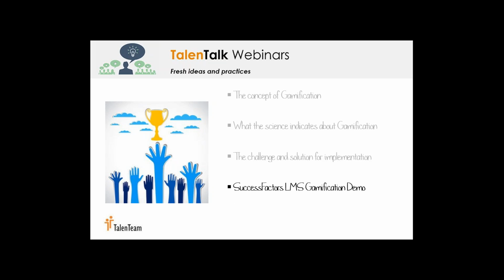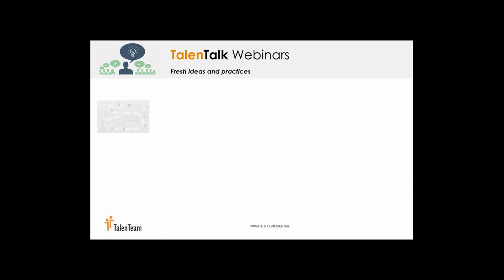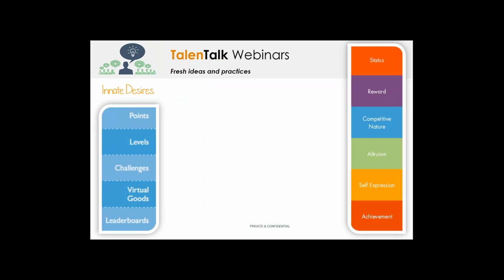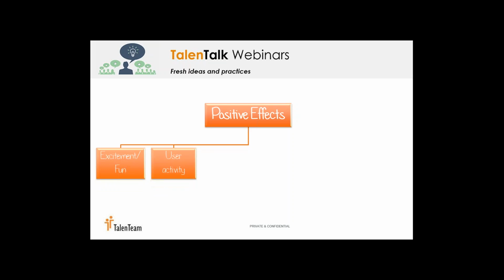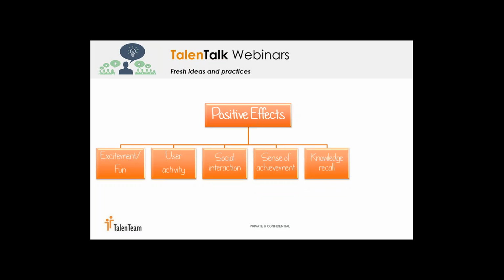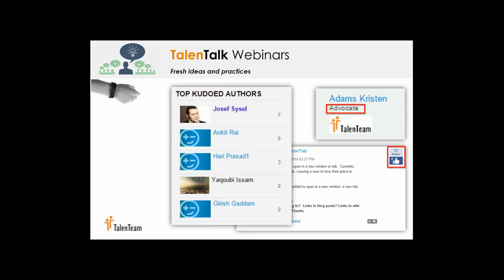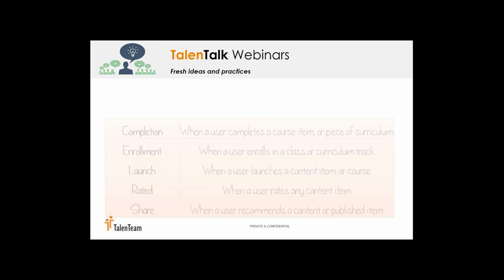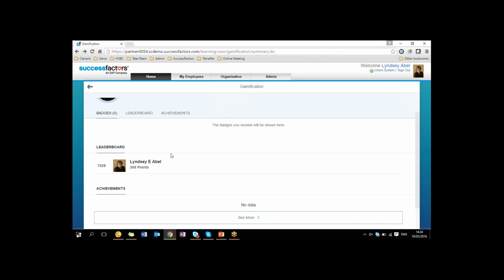Gamification in SAP SuccessFactors Learning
Gamification is one of the most popular topics right now in Learning and Development, and it will only gain further interest and application. We will explore how Gamification works within SuccessFactors LMS, and how it might boost engagement for your learners with effective Gamification strategies.